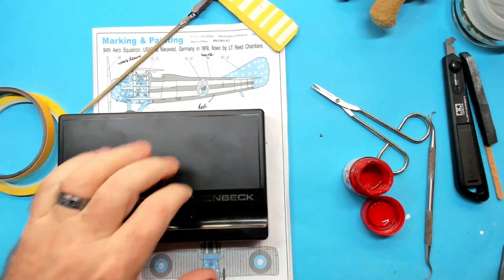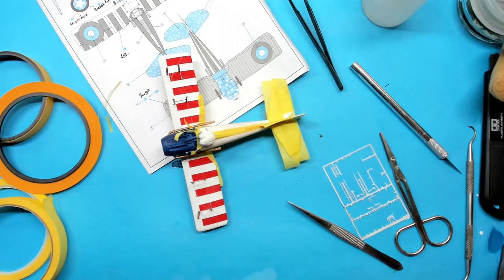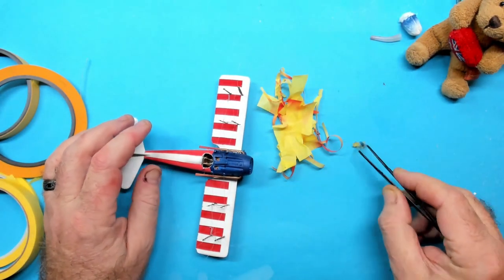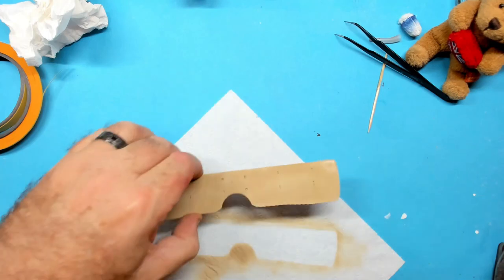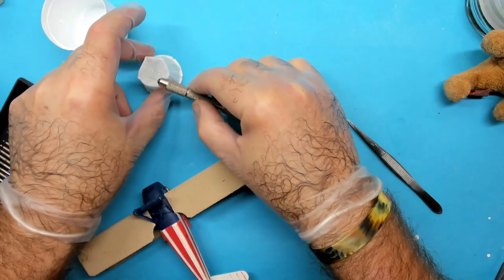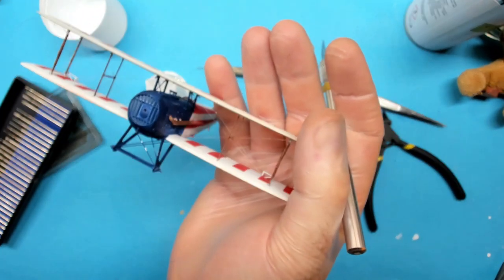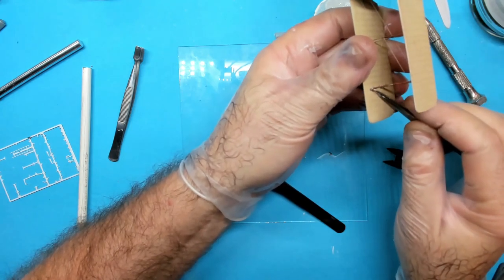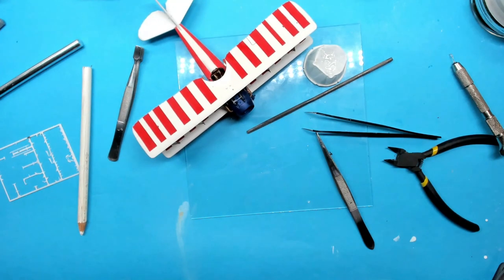Episode 6: Dragon's 1/48 Spad XIII Build, flown by Lt Reed Chambers.